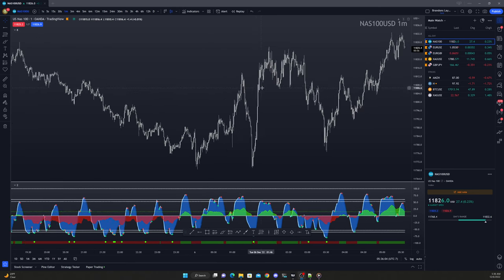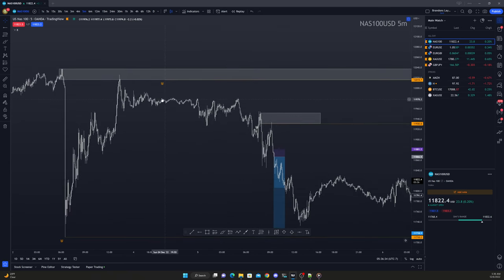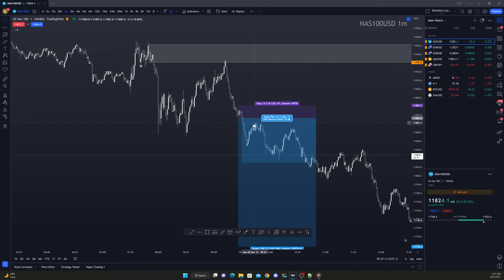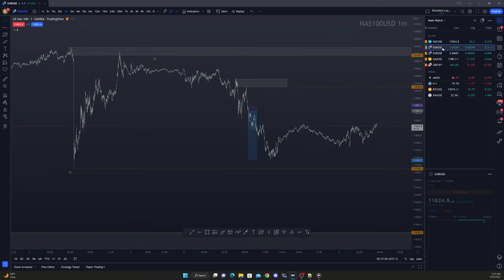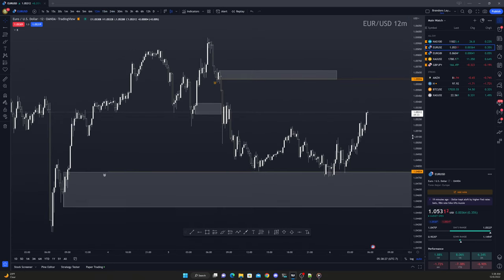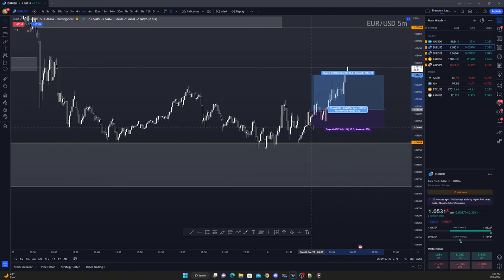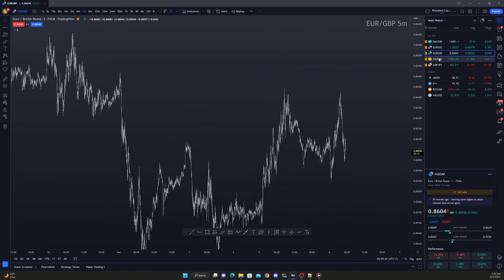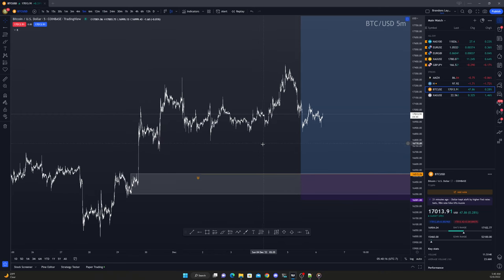Trade Review 12/5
Reviewing NAS100, EURUSD, and BTCUSD.